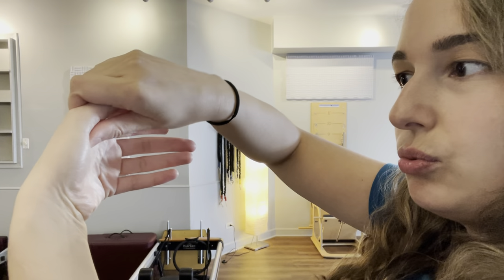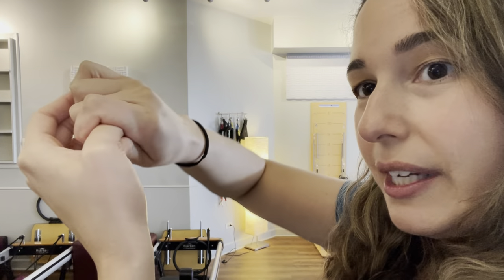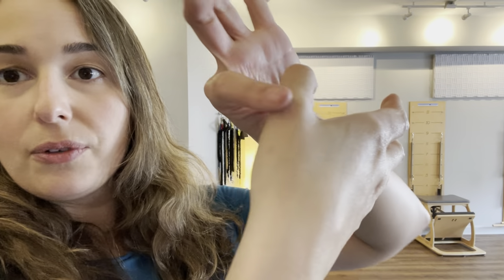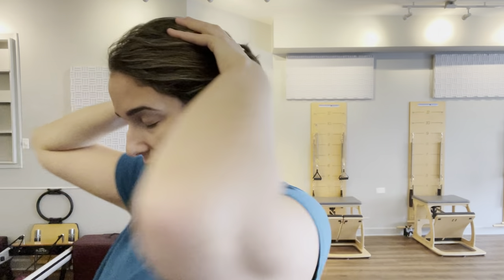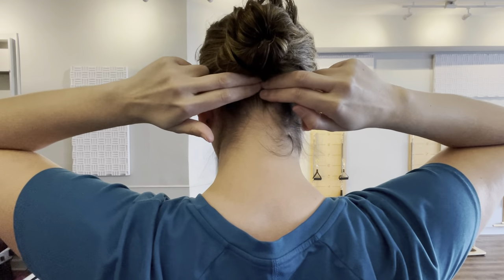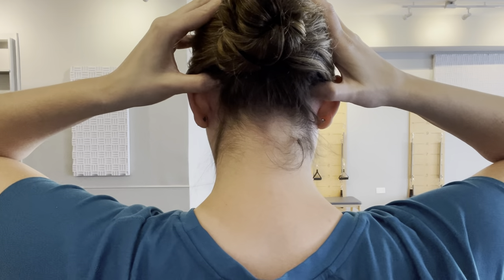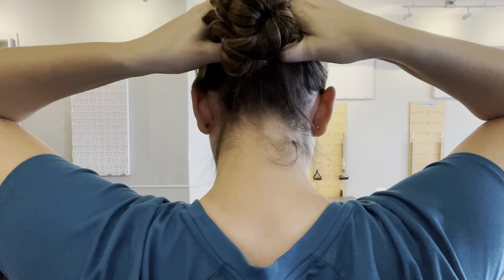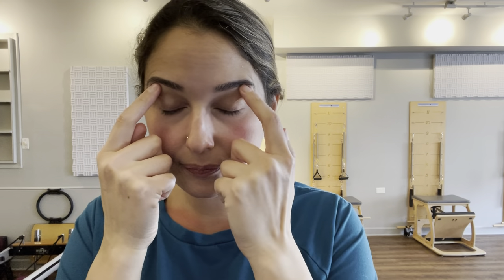Unwind At Your Desk: Hands, Shoulders & Neck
Sitting in front of a computer all day can leave the body feeling stiff and uncomfortable. Taking a few minutes to tend to your body throughout the day can make all the difference! Join us as we unwind some tension in the body! No props are required, you don't even have to get up from your desk chair.